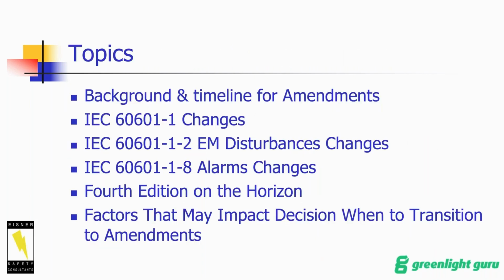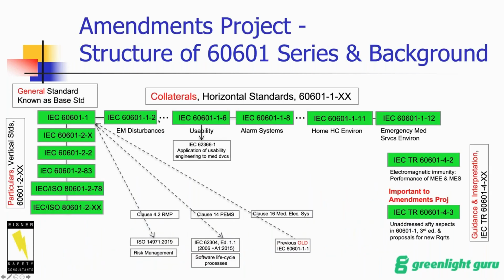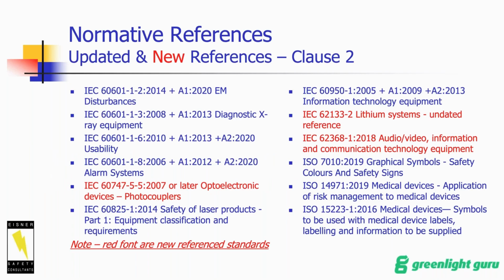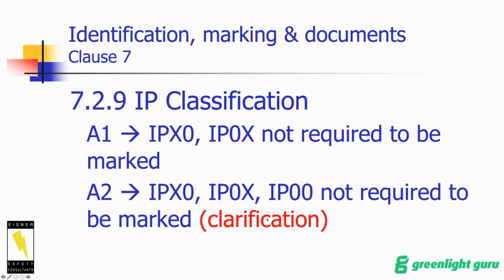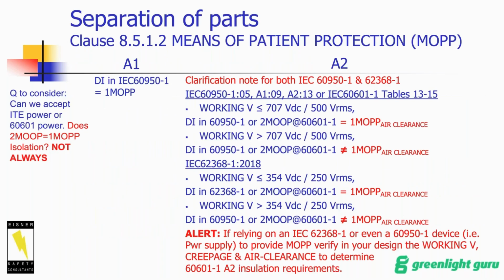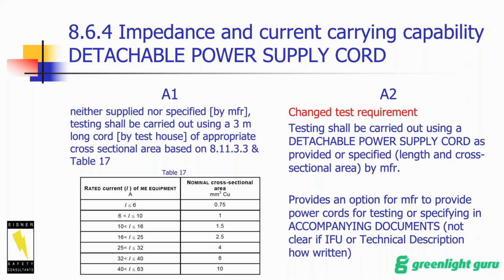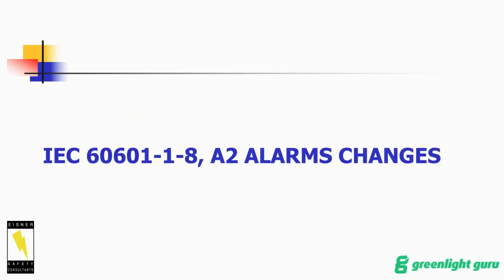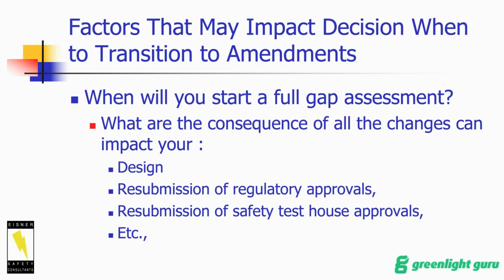Insider’s Look at the IEC 60601 Amendments: Guidance from Committee Member Responsible for Changes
This on-demand webinar hosted by Greenlight Guru provides an insider's look at the IEC 60601 amendments, focusing on the numerous updates and changes to the standards.

Presented by an expert committee member, this webinar offers detailed guidance on the revised standards, both published and forthcoming, and advises on how to prepare for their impact.

Main points covered:
1. Updates to IEC 60601-1 (Medical Electrical Equipment)
2. Updates to IEC 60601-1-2 (EMC)
3. Changes impacting design, regulatory approvals, and safety certifications
4. Implications for labeling, testing, and essential performance
5. Adjustments in Risk Management and Usability Engineering Files

Target Audience:
• R&D Engineers and Management
• Regulatory Affairs Professionals and Management
• Clinical Affairs Professionals and Management